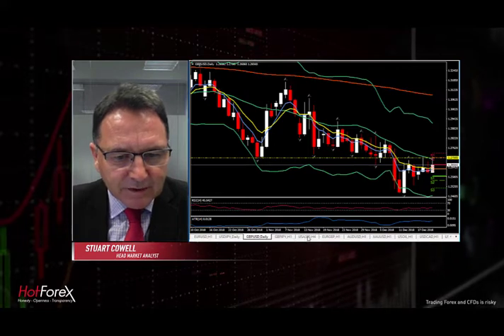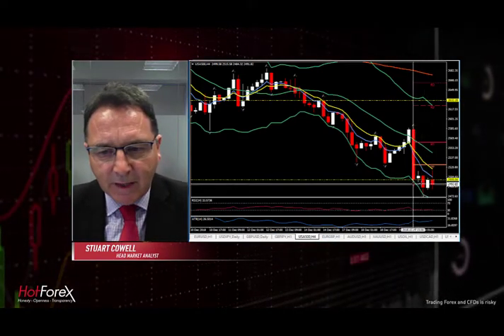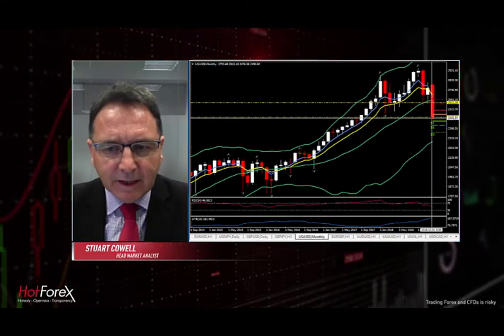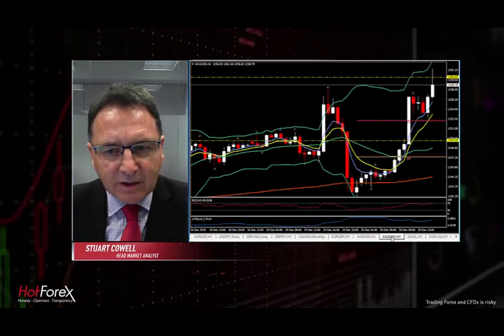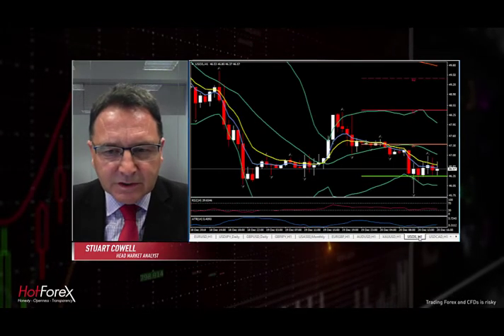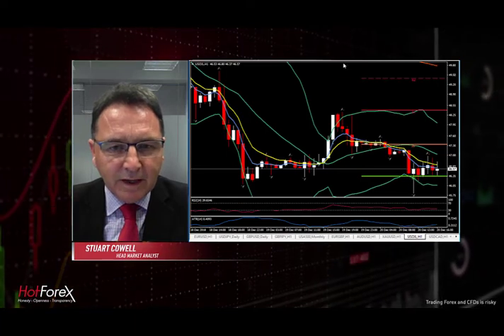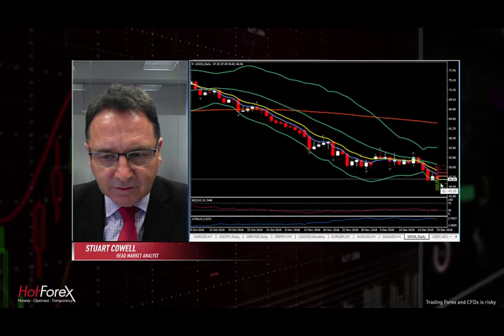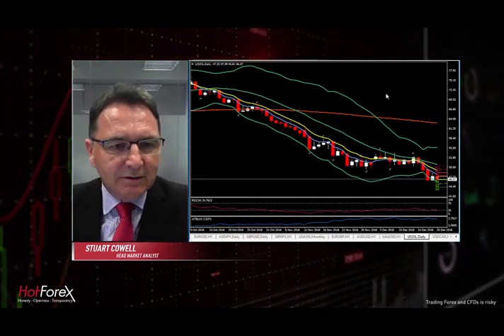USD and Global Equities Continue to be under pressure | 20 December 2018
Another weak start for US equities as the impact of the FED statement weighs.